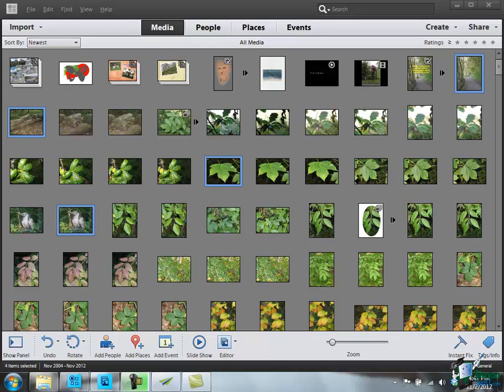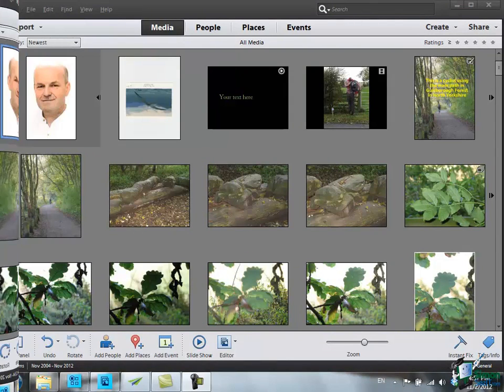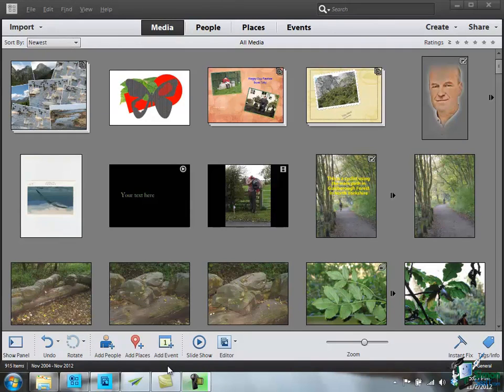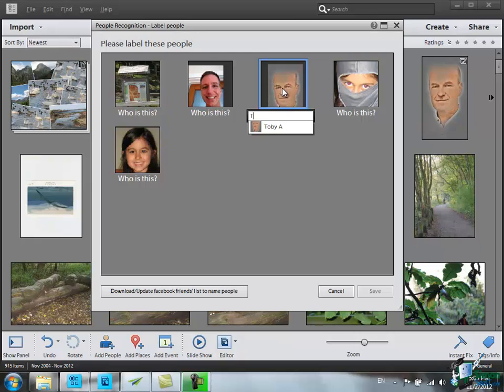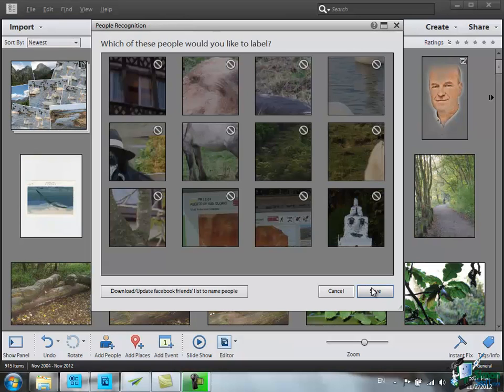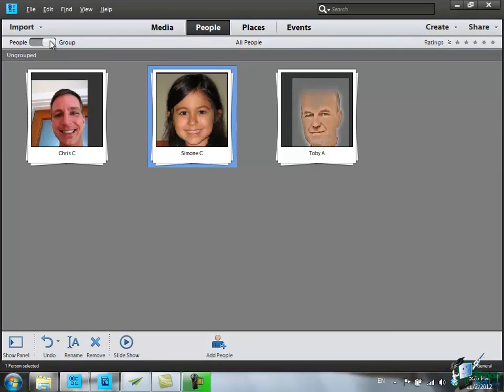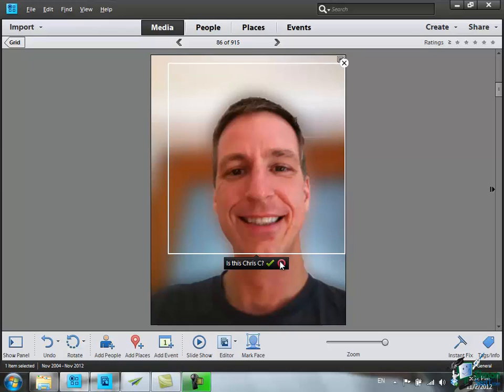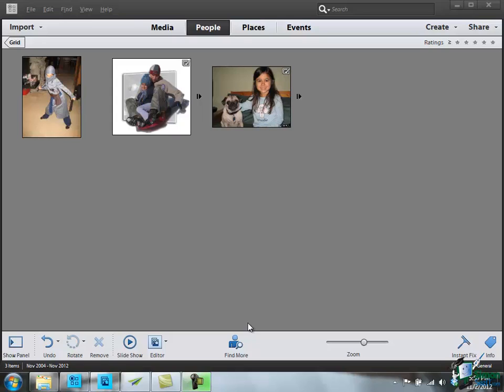Learn how to use Photoshop Elements 11 - Part 68 - Categorize Photos by People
In this video, learn how to categorize or group photos by people when working in Photoshop Elements 11.